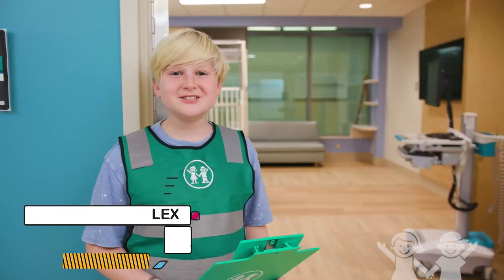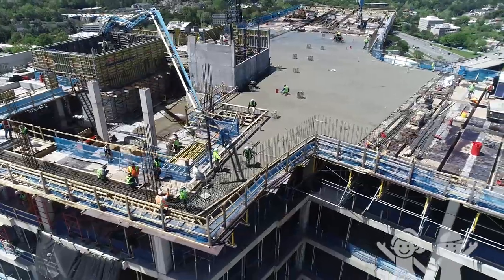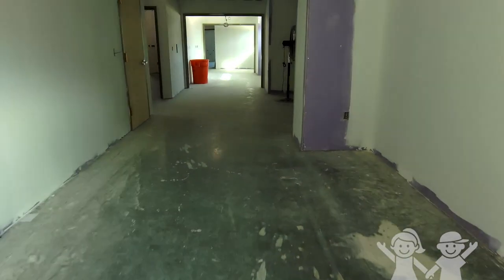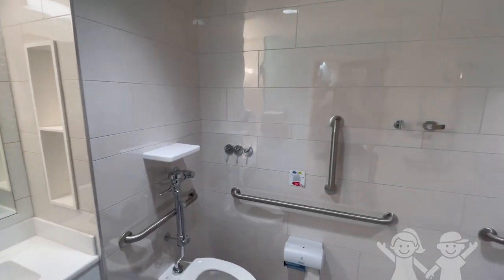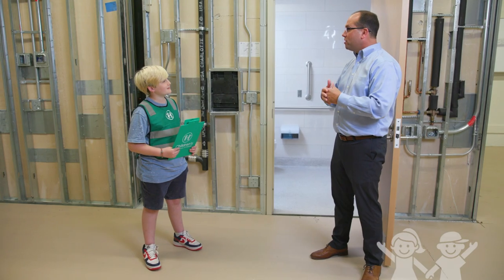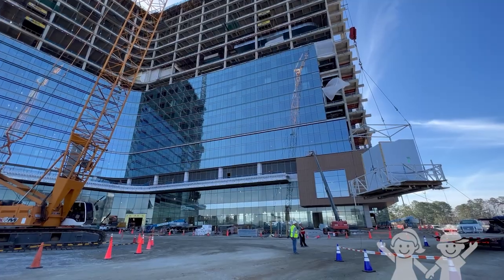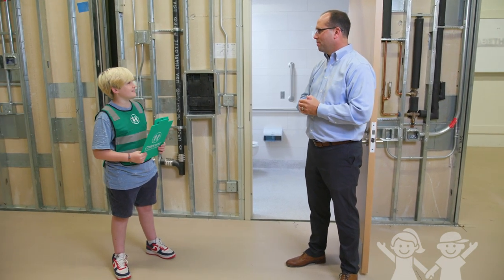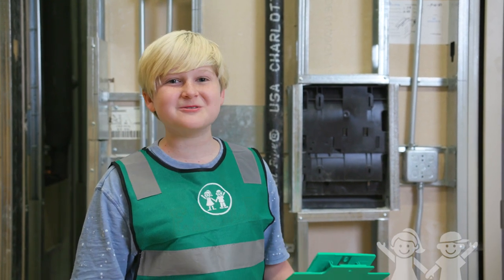Honorary Construction Manager Discusses the Bathroom Pods at Arthur M. Blank Hospital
Honorary Construction Manager Lex provides a construction update to Arthur Blank by asking Chris Chelette, Senior Vice President of Facilities Services at Children’s Healthcare of Atlanta, about the unique bathroom pods being installed in each of our 446 patient rooms in the hospital.